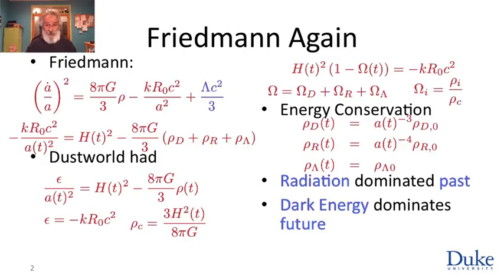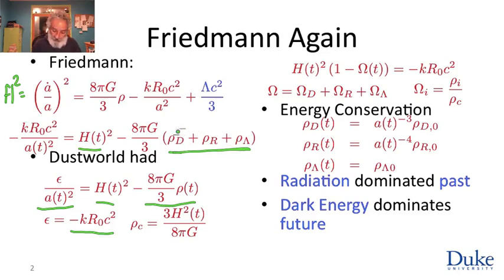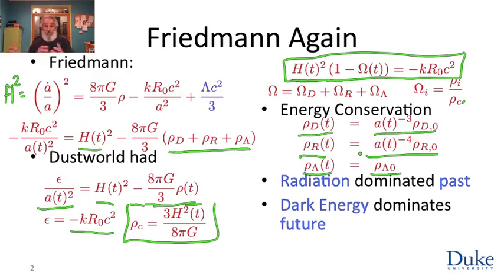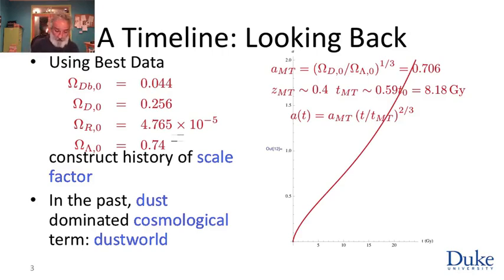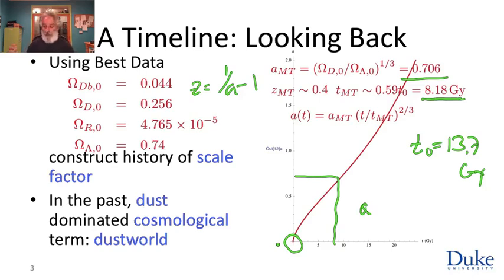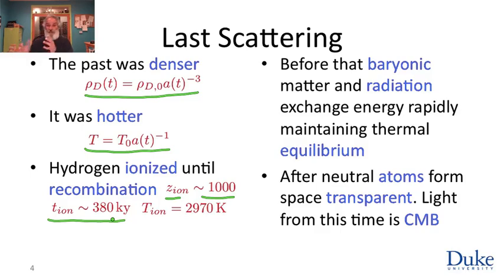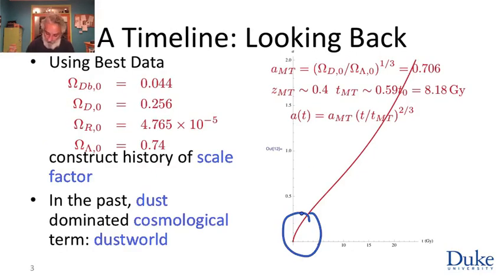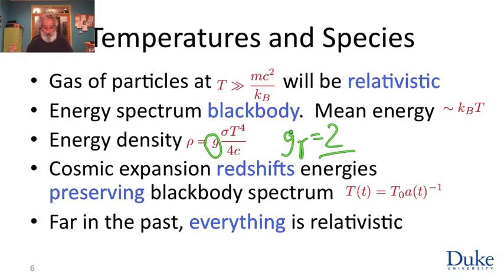10-08 A Brief History of Everything 24 05